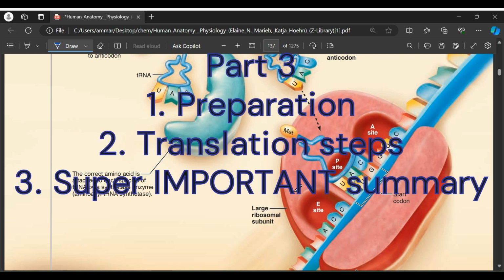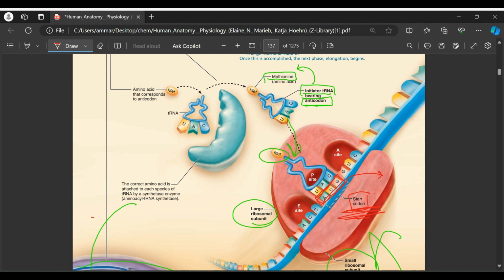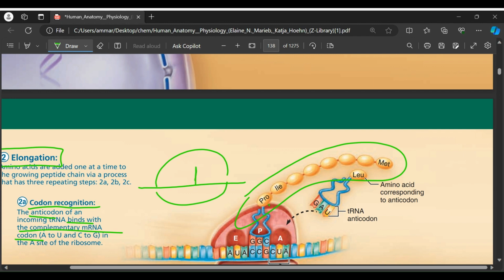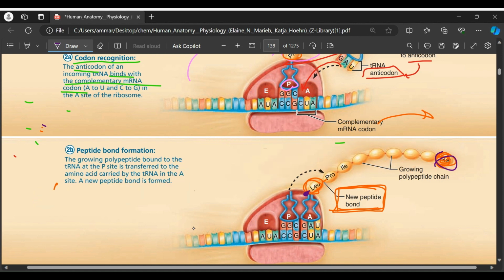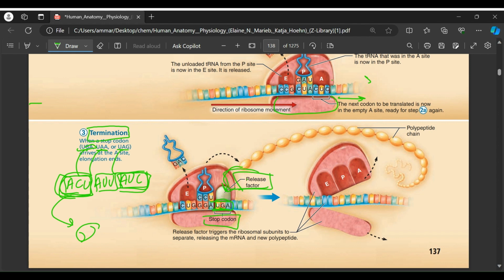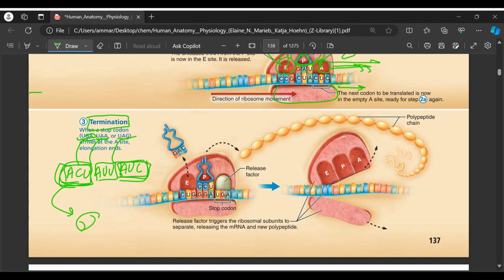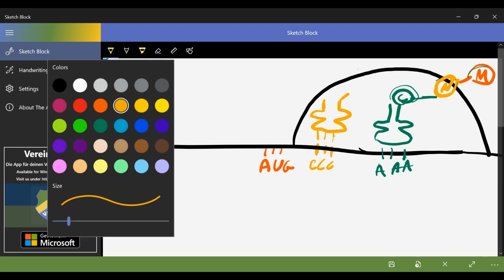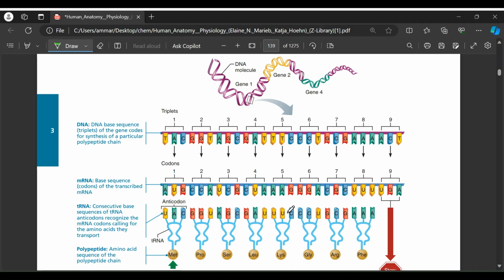Protein Synthesis Part 3 ( Translation ) simplified